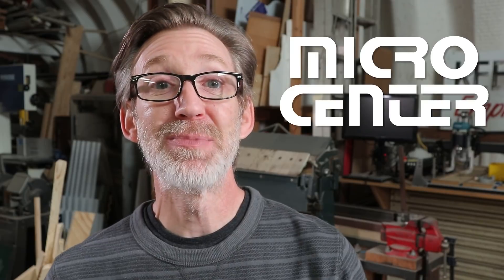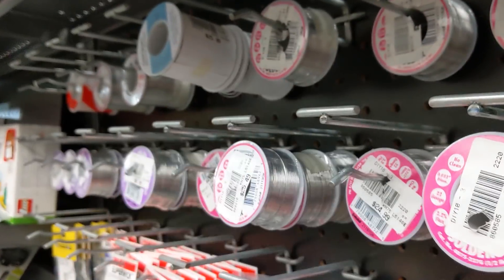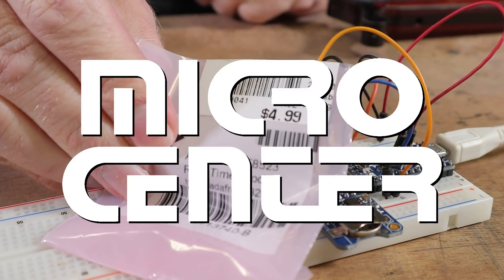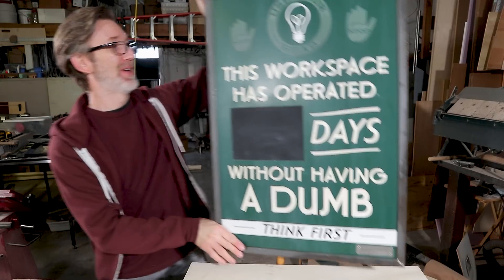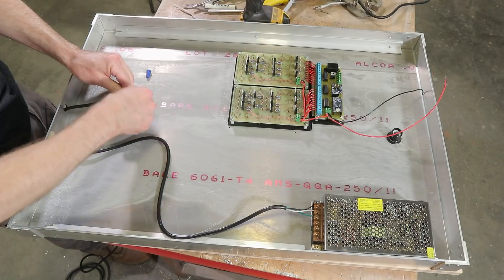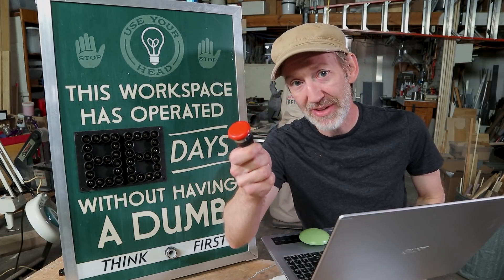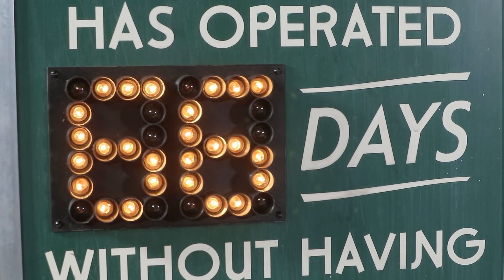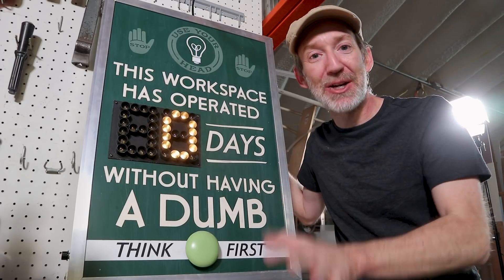Accident Scoreboard w/ Old-School Bulb Display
You asked for it! After nailing my finger to a sign frame, I took your advice and created an old-fashioned workplace "accident scoreboard," but with an auto-incrementing readout, fashioned after the now-obsolete, but much more aesthetically pleasing, incandescent "eggcrate" displays of old.

FREE OFFER FROM MICRO CENTER!
New Customers Exclusive – Get a Free 128gb Flash Drive and 128gb MicroSD Card at Micro Center

COLLECTOR'S EDITION SCOREBOARD
Sorry, the collector's edition is sold out, but there are now mugs and stickers!

BEHIND-THE-SCENES PROJECT BREAKDOWN AND MORE
If you'd like to see more detail behind the build and get access to exclusive content,

TOOLS & MATERIALS FEATURED IN THIS VIDEO
▶ Air Capital Spring Drill Stop Set
▶ USCutter 28" SC2 Vinyl Cutter
▶ Gomake Safety Knife
▶ Proxxon FBS 115/E Precision Rotary Tool
▶ Proxxon Micromot Drill Stand MB 200 (New Version)
▶ Weller WLC100 Soldering Station
▶ 3M Half Facepiece Silicone Respirator
▶ 3M 6001 Organic Vapor Cartridge
▶ 3M P95 Pre-filters for 6000 Series Cartridge
▶ 3M Pre-filter Retainer
▶ Creality CR-10 Smart 3D Printer
▶ LA38 Push Buttons
▶ Tatoko 12V Mini Buzzers

CIRCUIT INFORMATION
I'm using an Adafruit ItsyBitsy 32u4 (5v) to run the display, with an Adafruit PCF8523 real time clock breakout board to read the time. (Both linked above.) I'm using three 74HC595N shift registers to trigger the 22 channels in the display, each switched using an FQP30N06L logic-level MOSFET. The bulbs are all 12VDC #428 miniature-base (E10) incandescents. The buzzer and the button are both listed above.